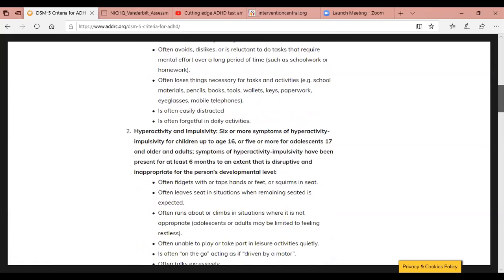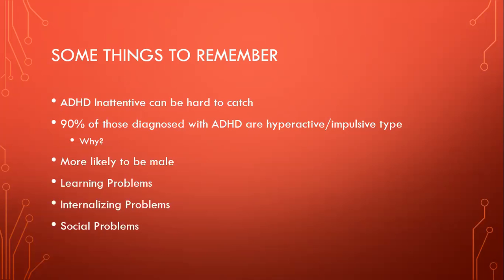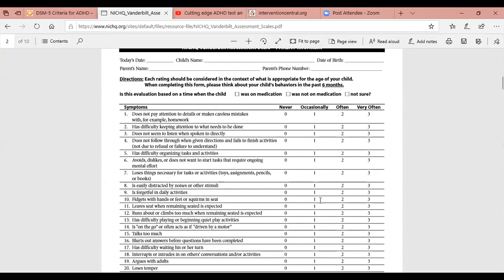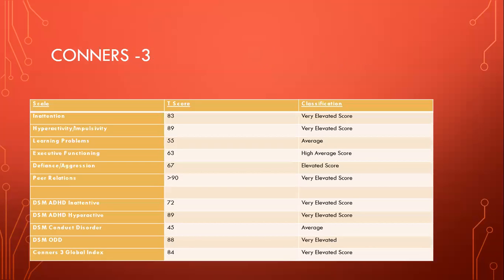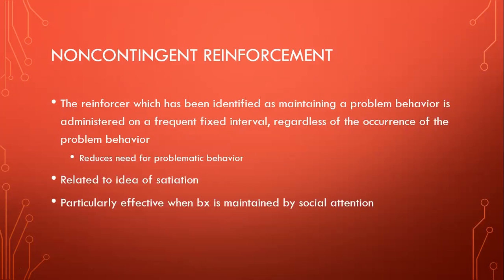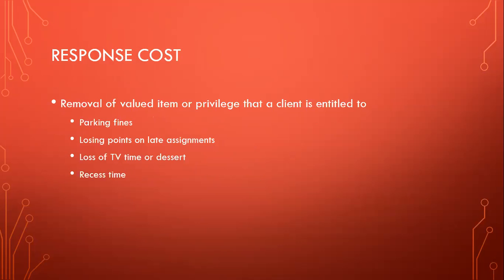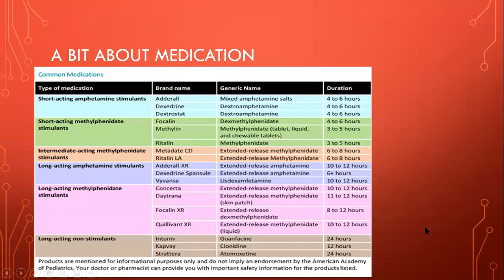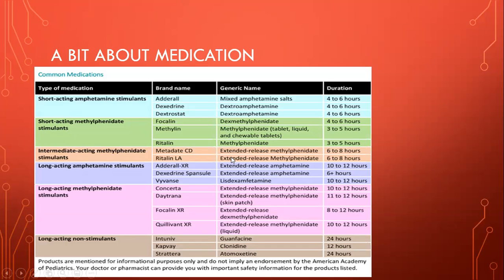ADHD lecture Behavioral Intervention with Children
Material for class 2/3/20